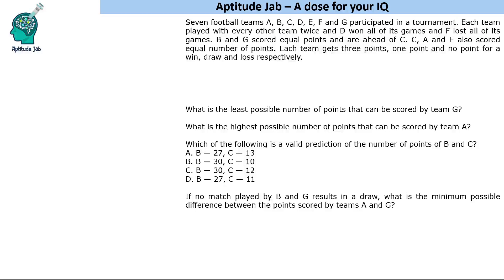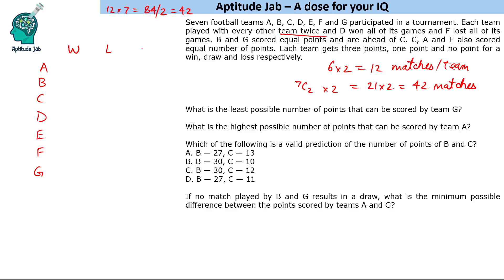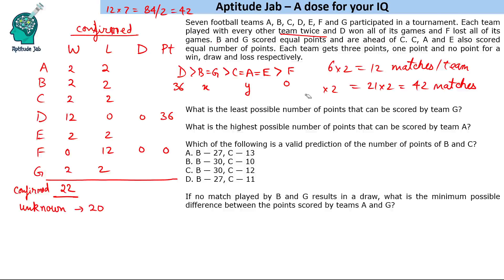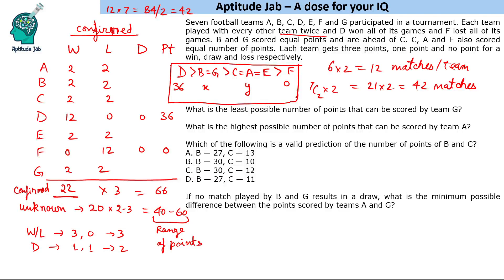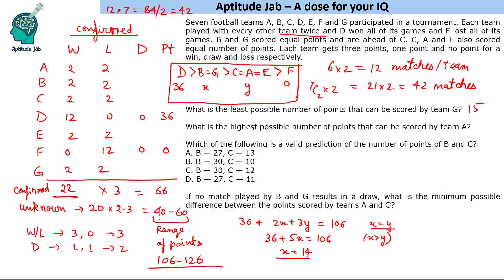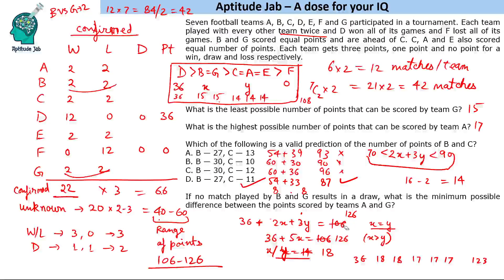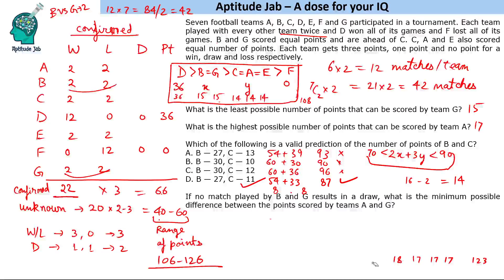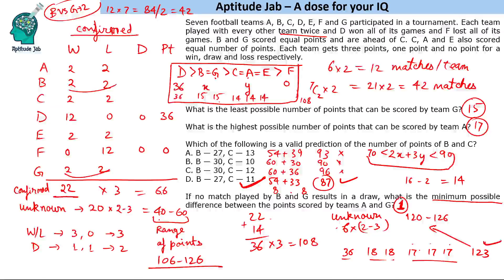CAT Infinite DILR - Set 143 | Double Round Robin League | Games and Tournament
A round-robin tournament is a competition in which each contestant meets every other participant. The problem here is about the double round robin tournament. The results of all matches of two of the teams is given and for the rest is unknown. Certain conditions regarding the points of the teams are given and the questions involve finding the extremes.